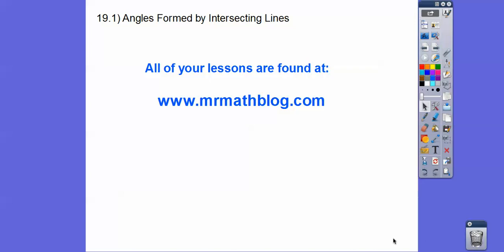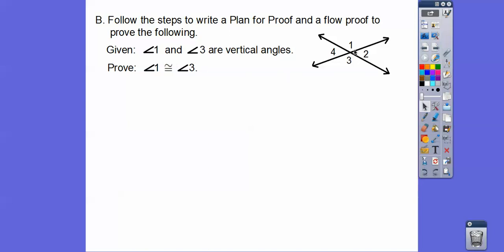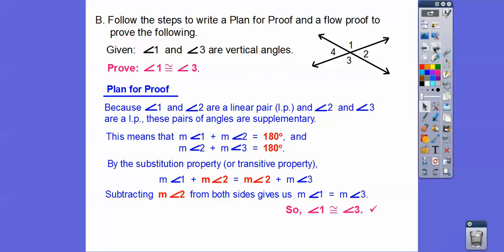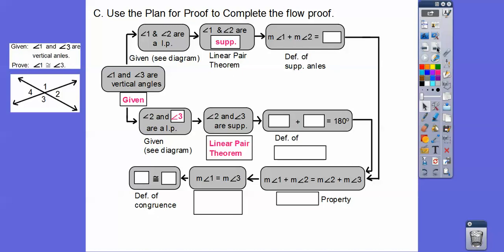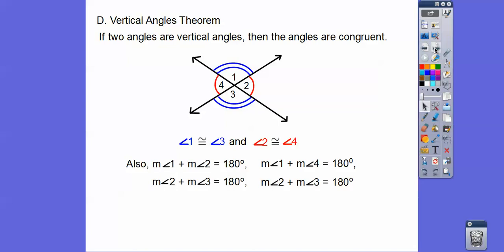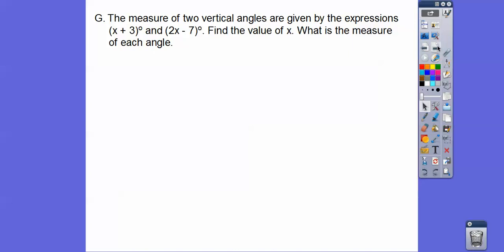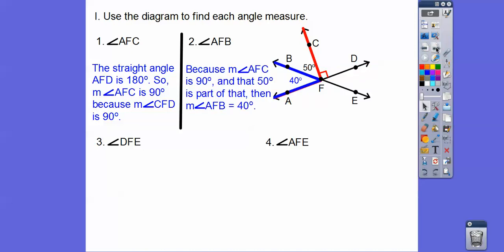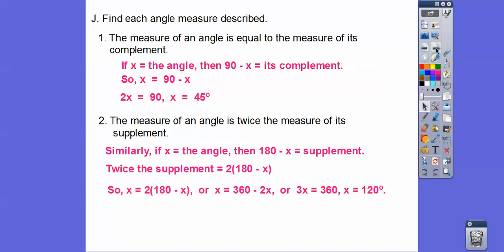Angles Formed by Intersecting Lines - Module 19.1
Here we discuss vertical angles, linear pairs, and finding unknowns with lines and angles.